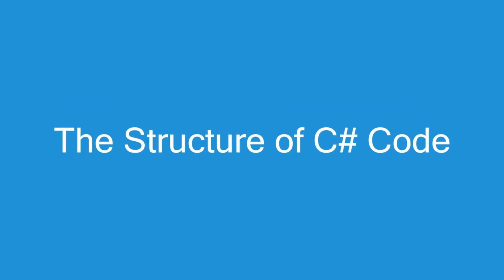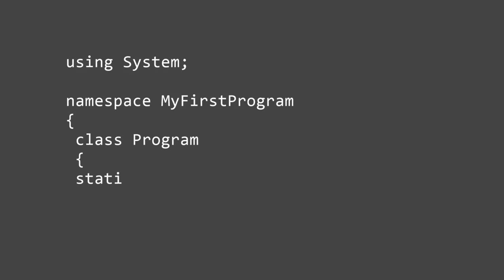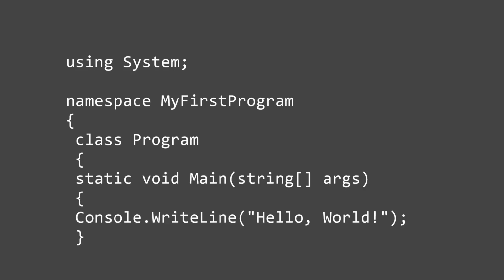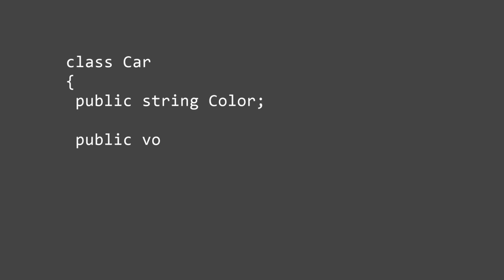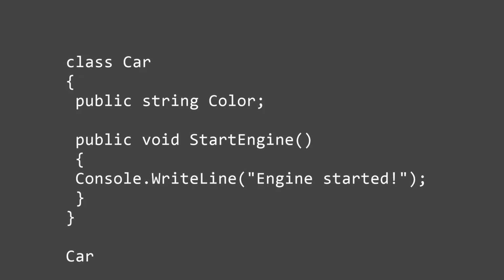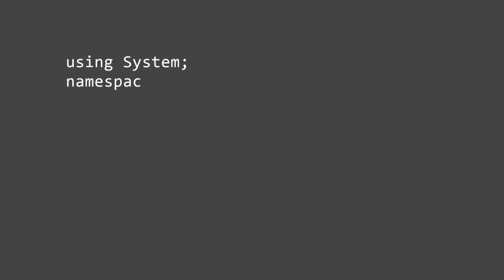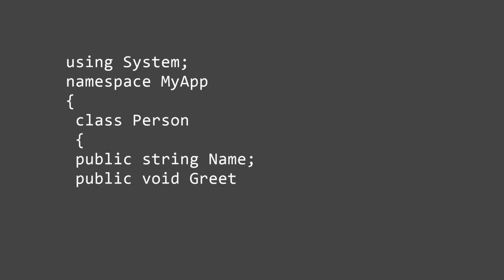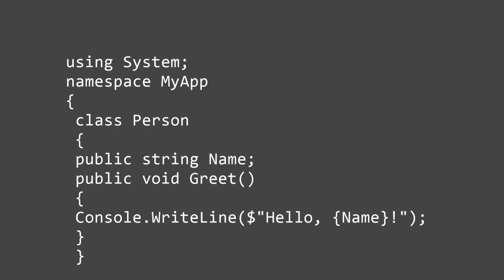Structure of C# Programs Explained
Learn how to organize and write C# code using namespaces, classes, and methods. Get the building blocks for scalable programming!